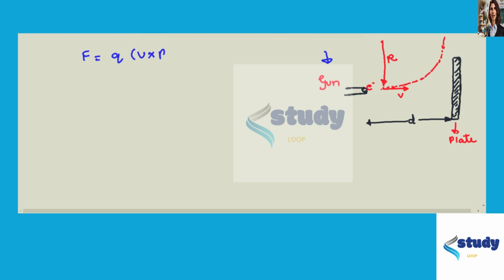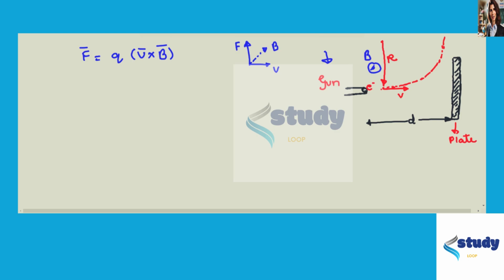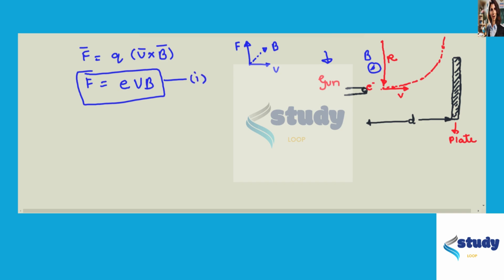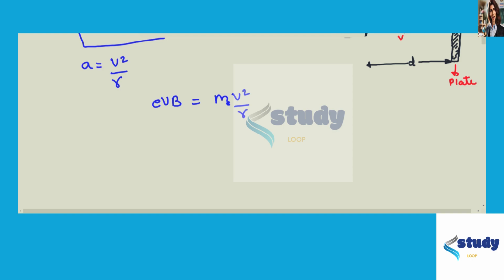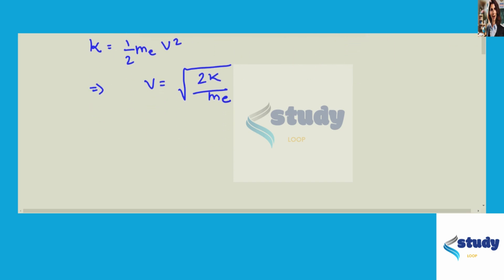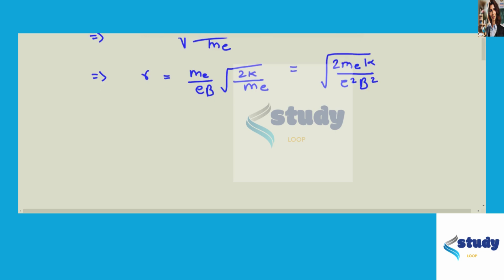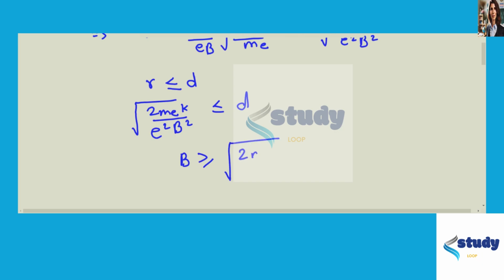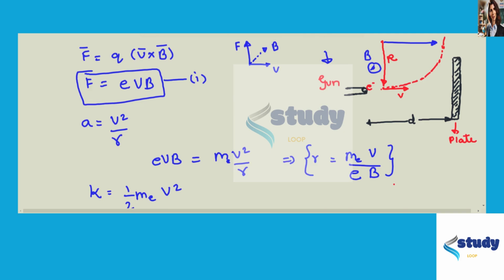[Physics] A beam of electrons whose kinetic energy is emerges from a thin-foil "window" at the end